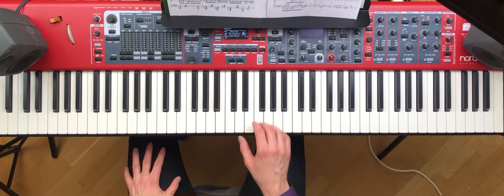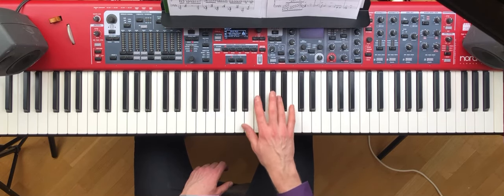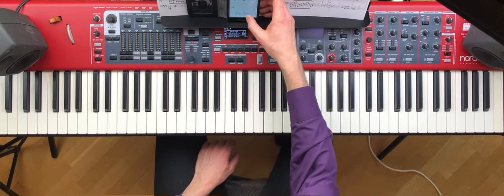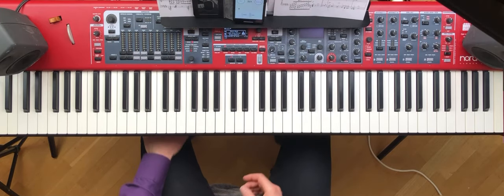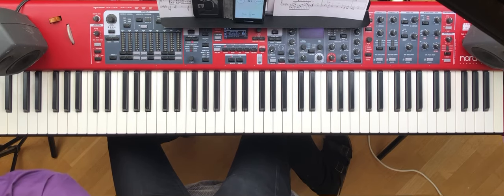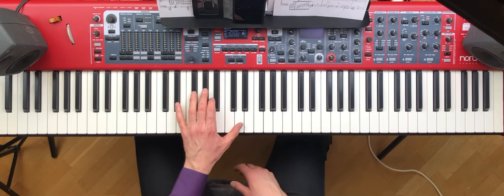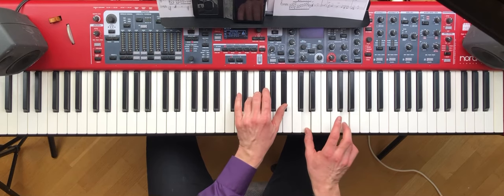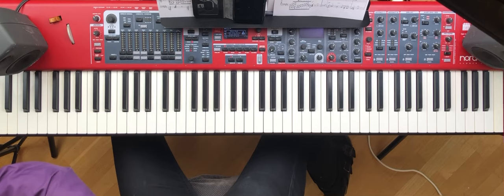General Tecnique and jazz improv 1